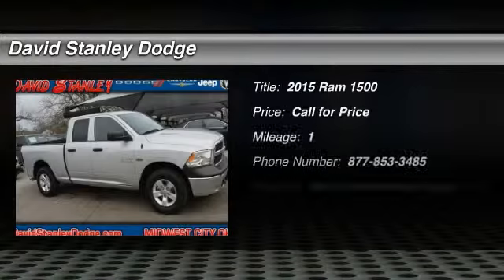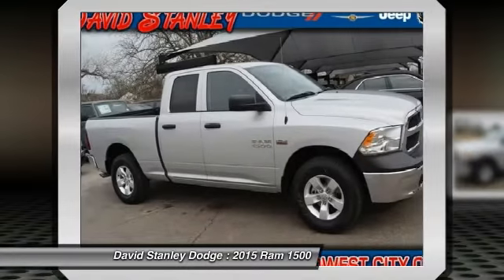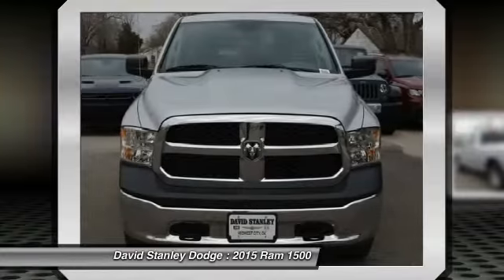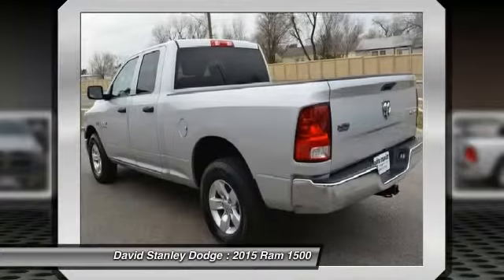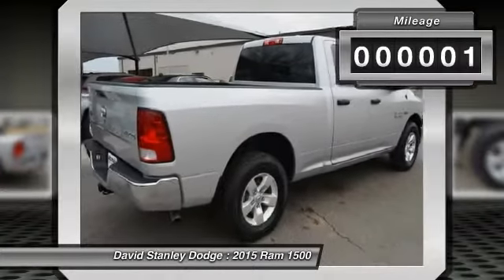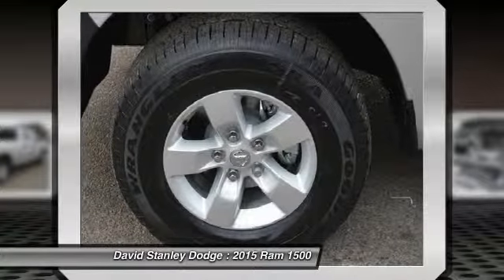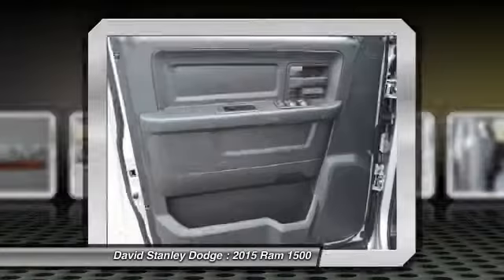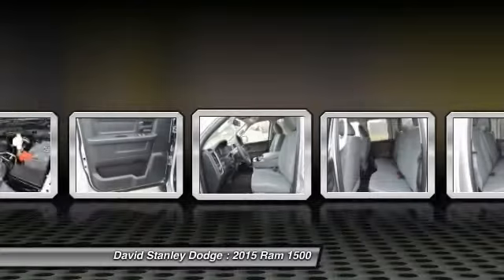2015 Ram 1500 David Stanley Dodge Q27053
2015 Ram 1500 Tradesman Quad Cab

Ram 1500 Tradesman Quad Cab, 4D Quad Cab, HEMI 5.7L V8 Multi Displacement VVT, 8-Speed Automatic, 4WD, and Diesel Gray/Black w/Cloth 40/20/40 Bench Seat. If you've been thirsting for just the right 2015 Dodge Ram 1500 to get some work done, well stop your search right here. Don't get stuck in the mudholes of life. 4WD power delivery means you get traction whenever you need it.